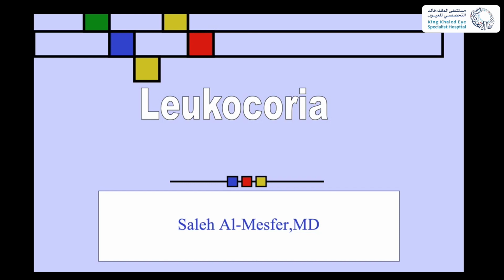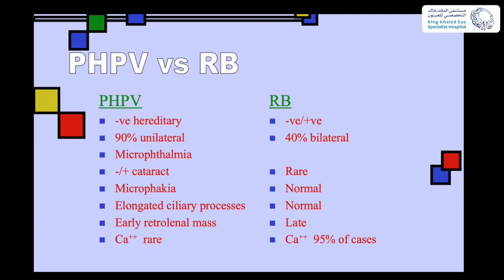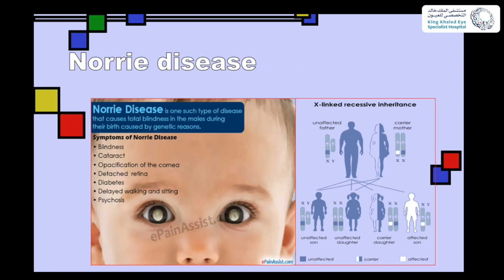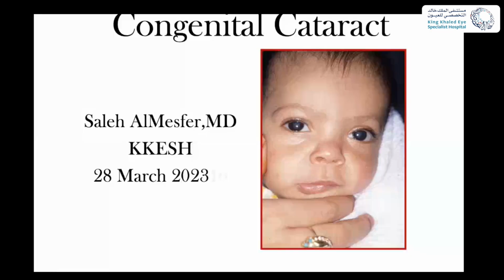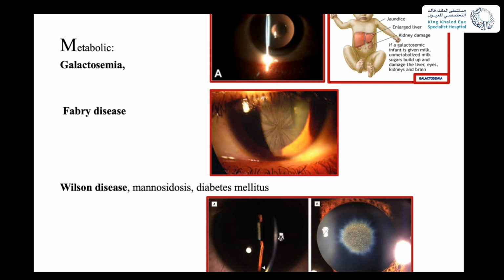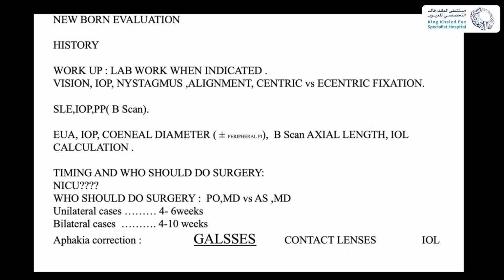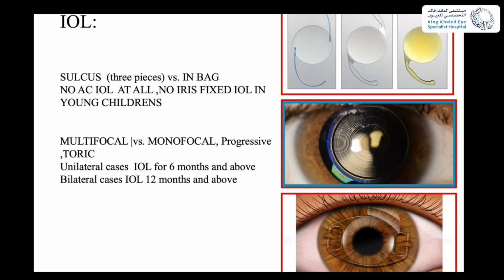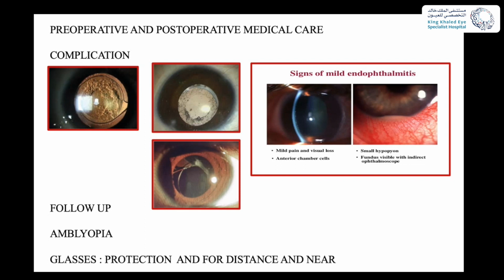Leukocoria and Cataract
Saleh AlMesfer, MD
29 March 2023